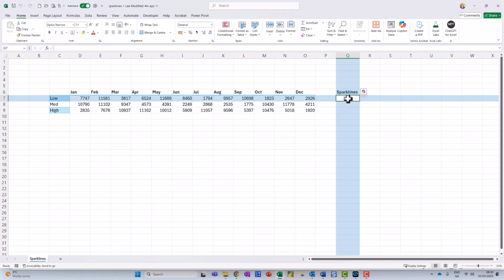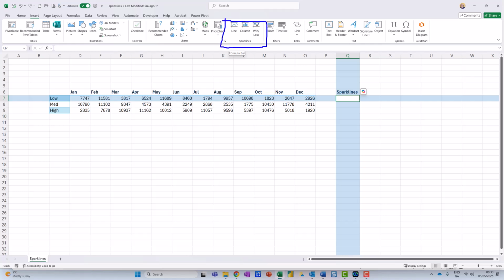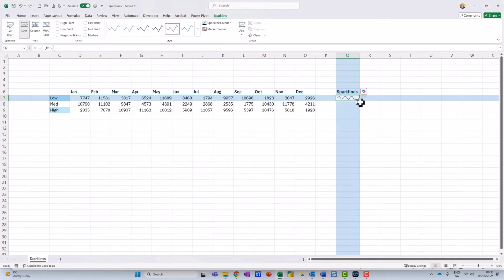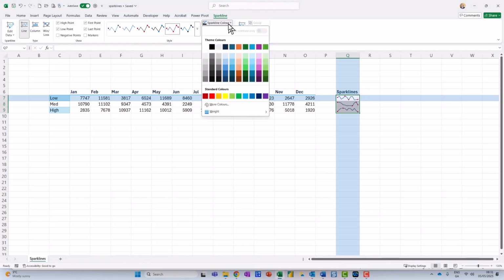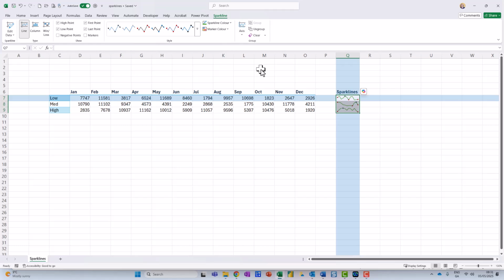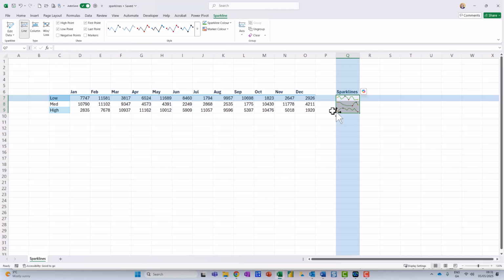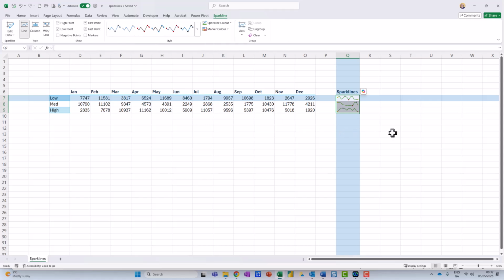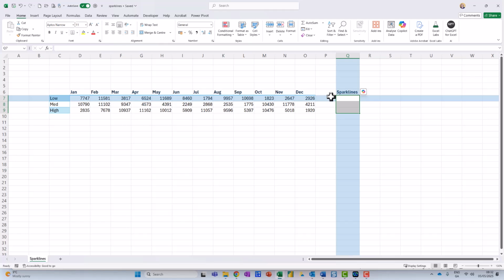How to create a sparkline AKA a Baby Chart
In this video, I show you how to create sparklines or as I call them Baby Charts. Basically an in-cell chart for your data